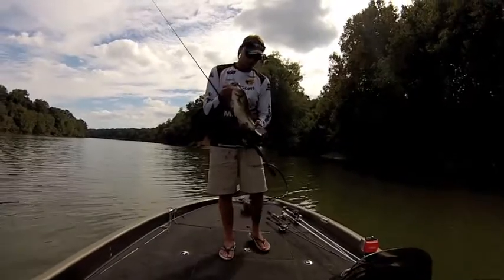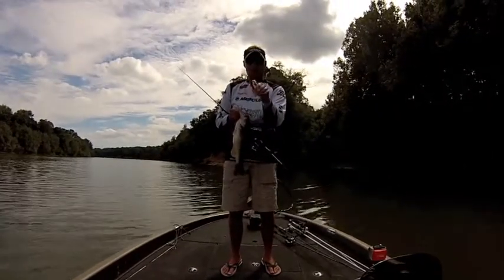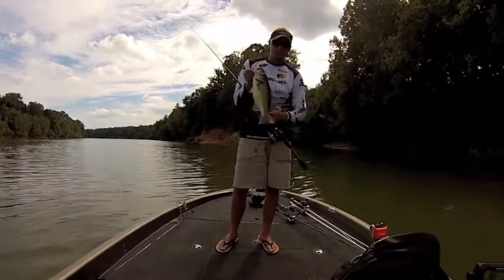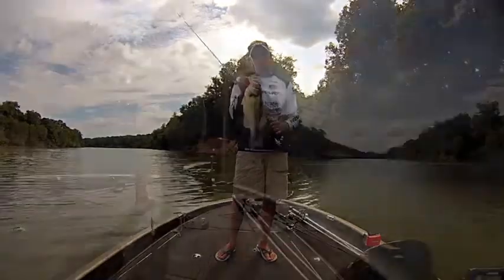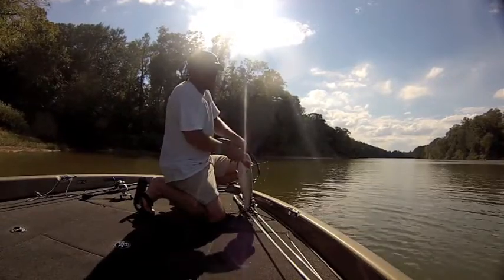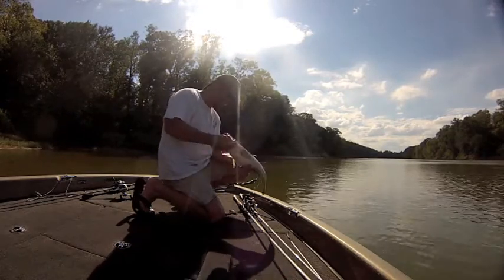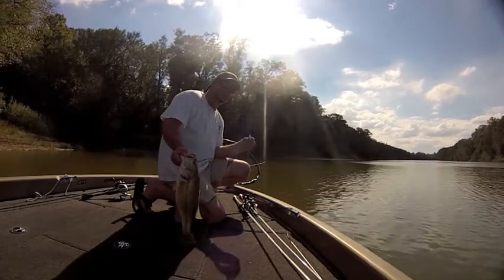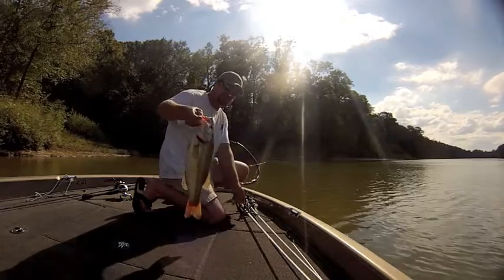Big Hammer Swimbaits with BassFishing Underground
Ride along with BassFishing Underground as the show off the Big Hammer Swimbaits. These are top of the line, premium swimbaits from California. Check out Swimbait.com for more information!